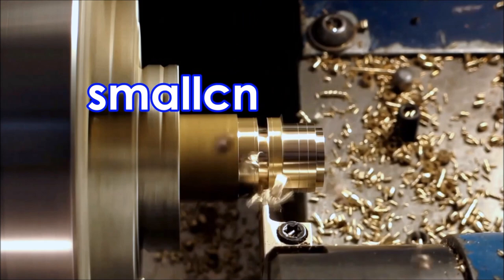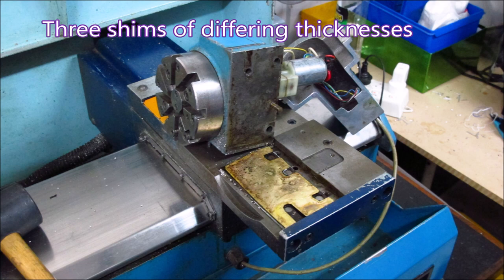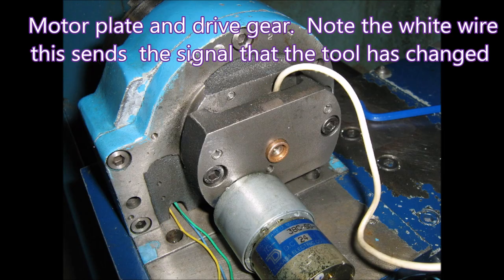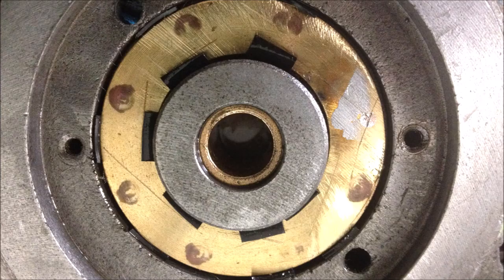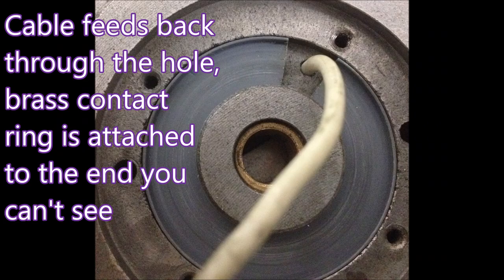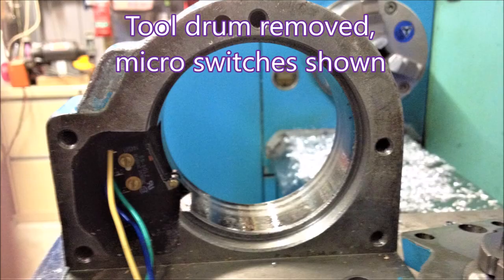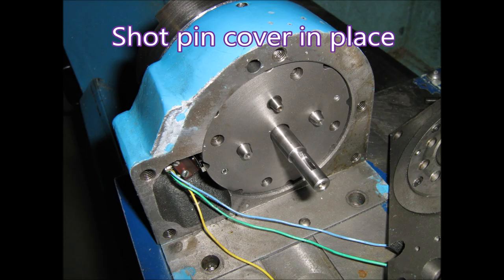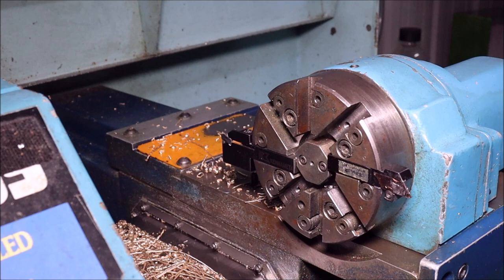Tool Turret Height adjustment on small cnc lathe. Hercus PC200 Australian made lathe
Adjusting the turret height on my Hercus cnc lathe and a look at some photos of the guts of the turret